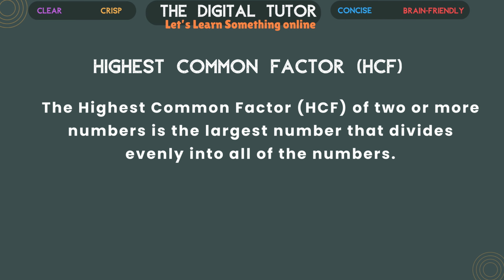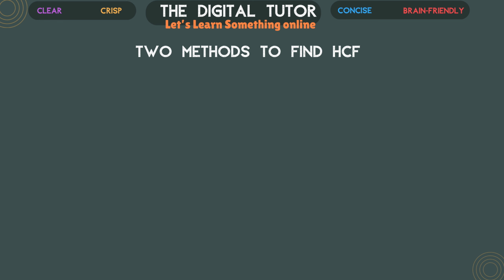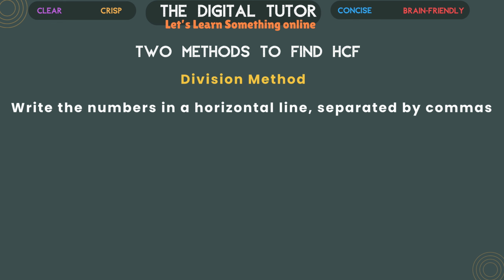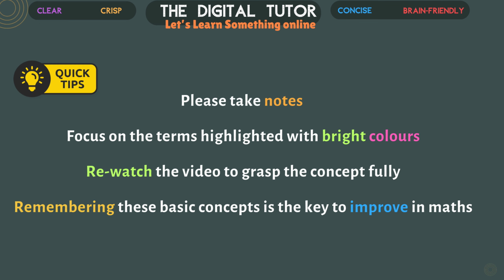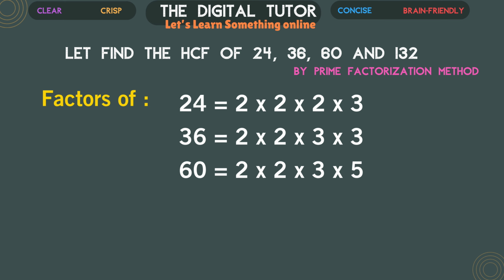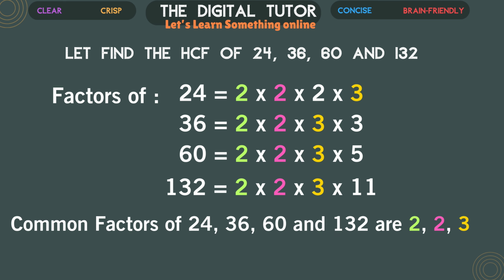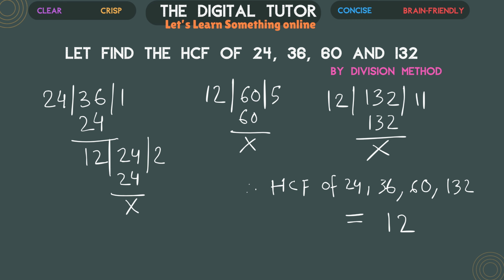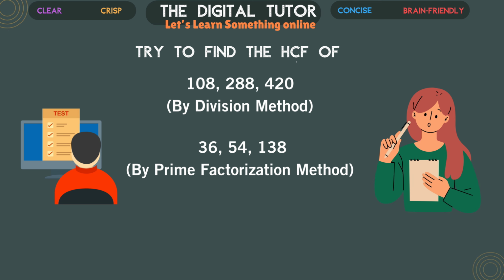Highest Common Factor (HCF)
This tutorial explains Highest Common Factor (HCF) or Greatest Common Divisor (GCD)
Previous lesson on Prime Factorization